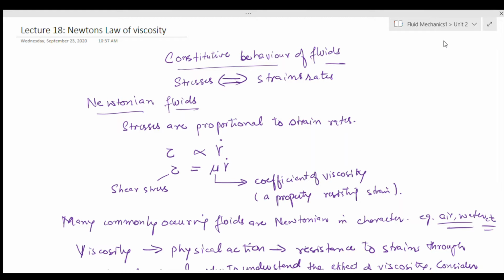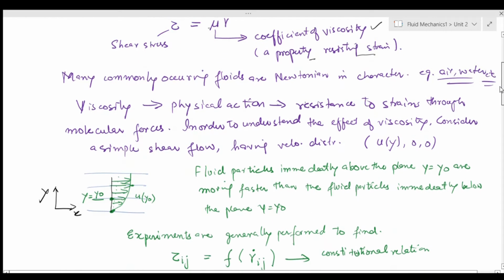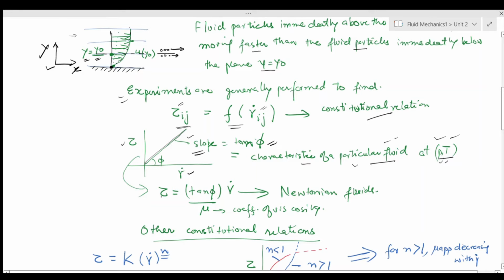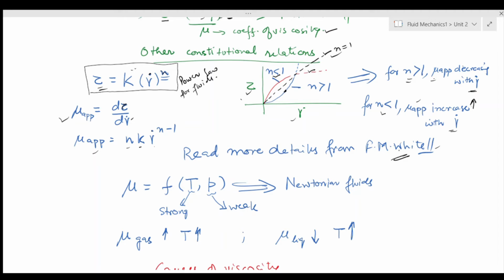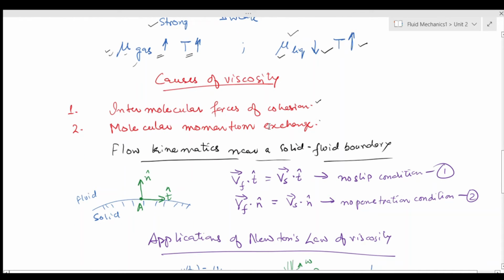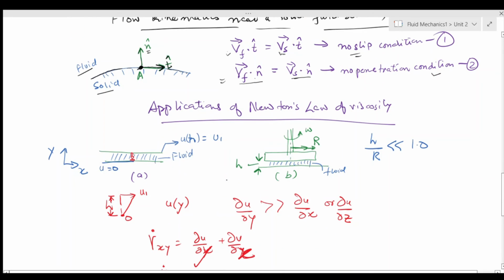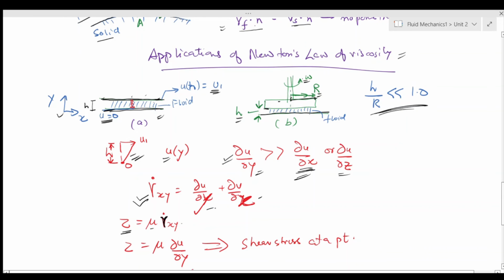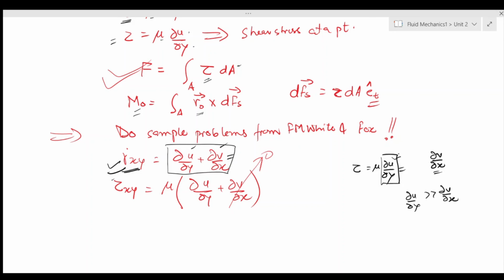Lecture 18 Newtons law of viscosity